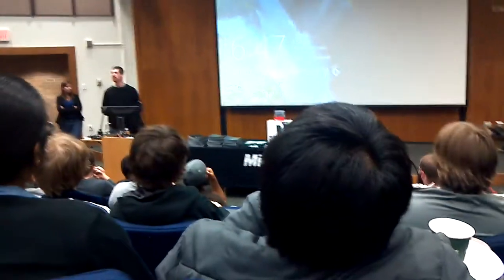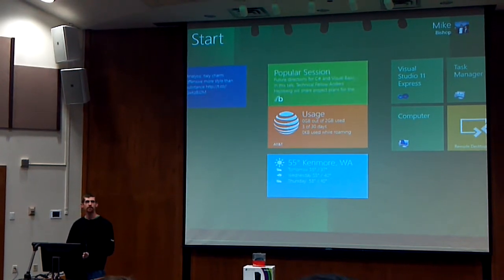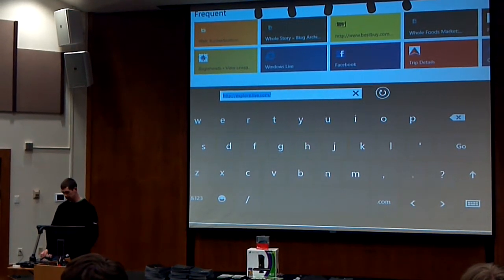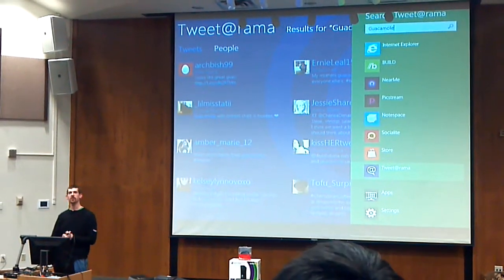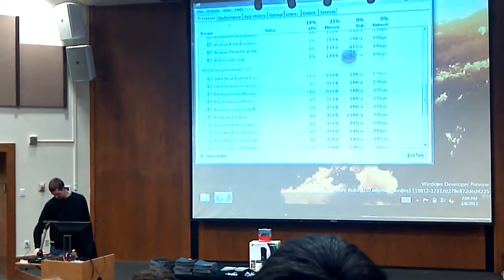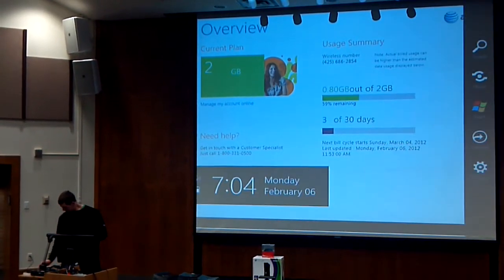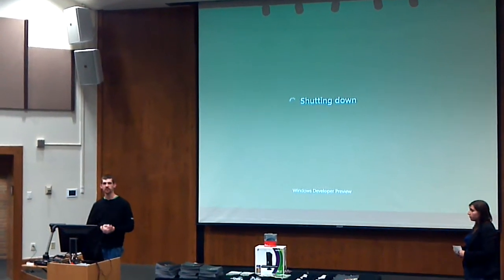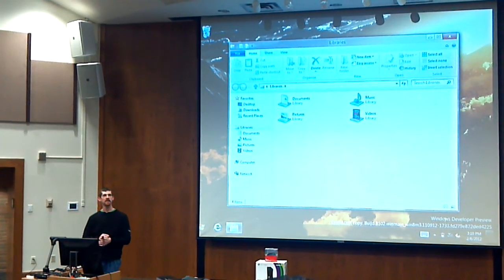Windows 8 tablet demo by Microsoft at UT Arlington 2012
Microsoft showing off the sweet new features to look forward to in Windows 8, such as the Metro apps screen, new picture login screen, and the Charms bar. Presentation given by Mike Bishop at the University of Texas at Arlington. Also demonstrated is the new Task Manager, with simple and advanced views. You can't quite tell in the video, but the amount of memory a program uses depicts how brightly colored it is. "Heat mapping" he calls it, to quickly find resource hogging programs. Another large improvement they talk about is their smart wireless network & data management. If you have limited megabytes per month, then Windows 8 will only download crucial updates and stop all unnecessary bandwidth usage. Improved shutdown and startup screens, very smooth transition from bios with no problems.
Unfortunately the camera decided the video ends abruptly at 23:07, you didn't miss much though. They do say you can go to microsoft.com and download the beta of Windows 8 to try, for free.

Note to Microsoft legal team: If this video violates any laws or policies, please have YouTube remove it without charges. No harm intended.